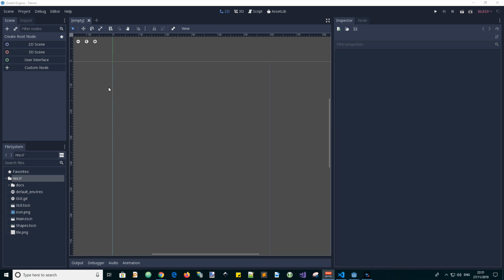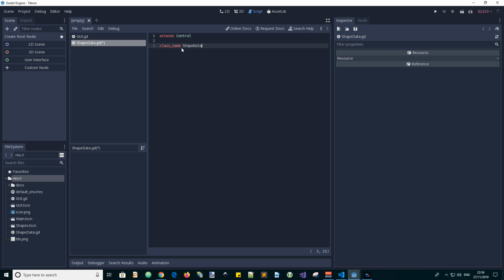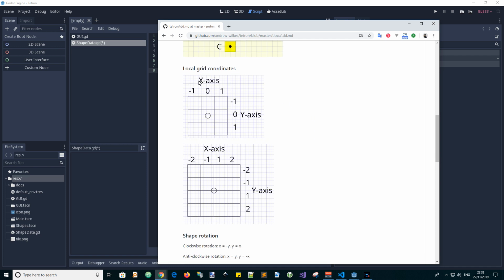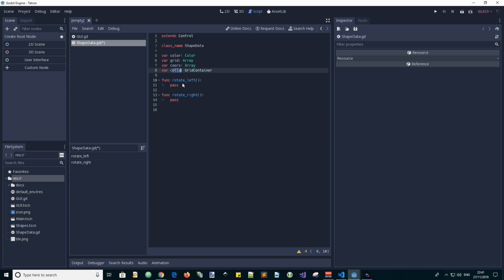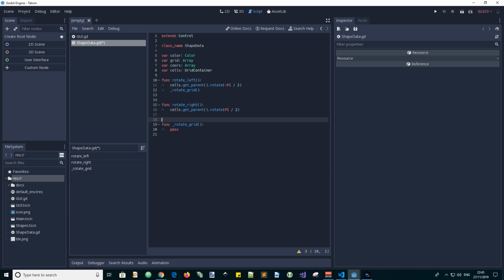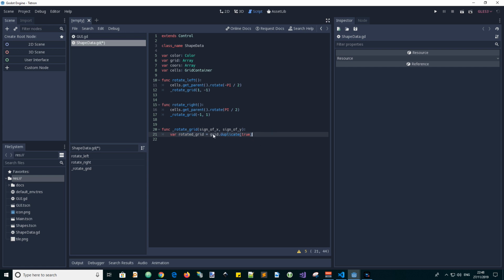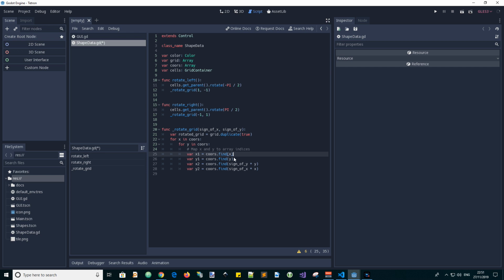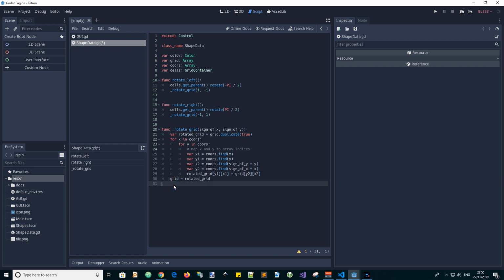GDScript Custom Class in Godot Engine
In this video we develop a custom class in GDScript for use in the Tetron game development series.